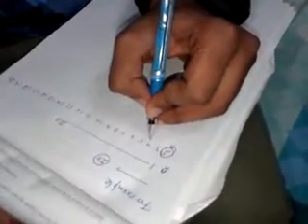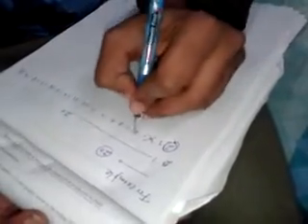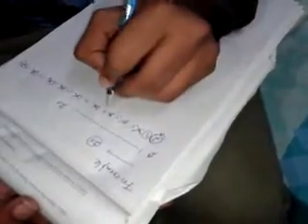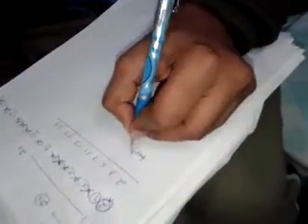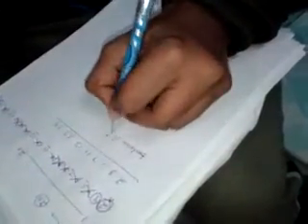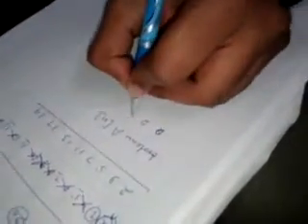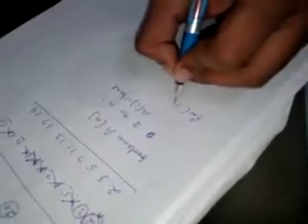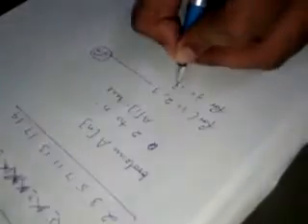Explanation of Sieve of Eratosthenes Algorithm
It’s an algorithm for finding all prime numbers up to any given limit. It does so by iteratively marking as composite (i.e. not prime) the multiples of each prime, starting with the multiples of 2.

This Algorithm has been explained by Abhimanyu Srivastava, B.Tech. Computer Science (2nd year), JIIT Noida,UP.